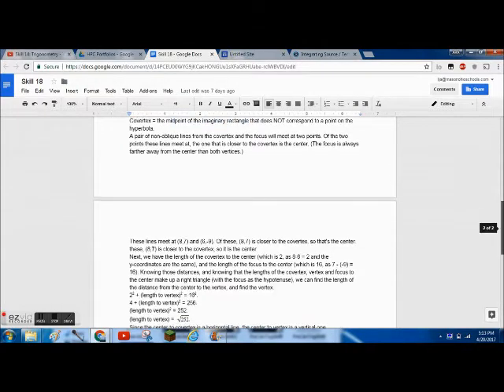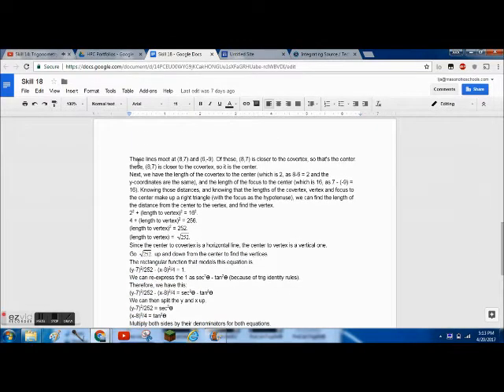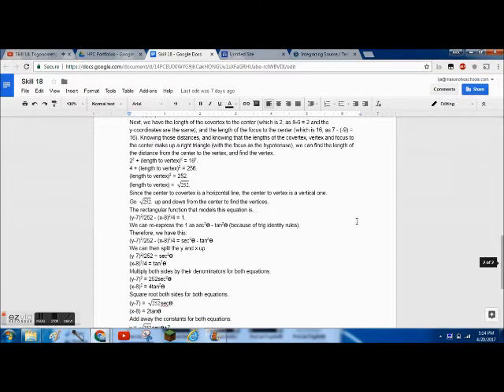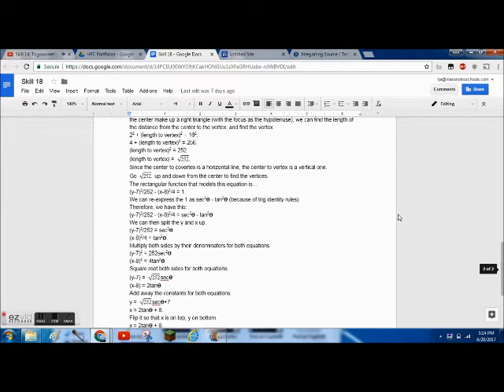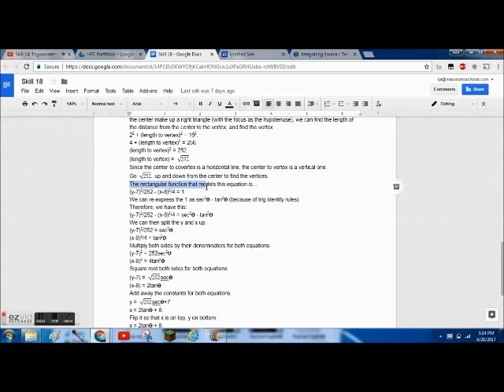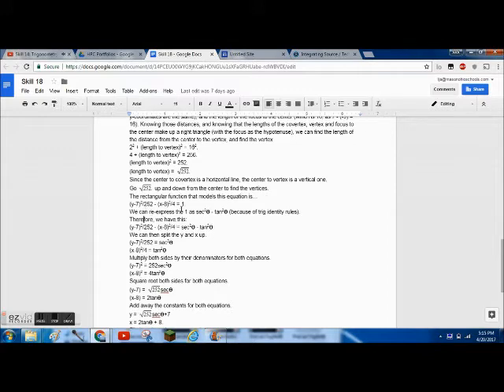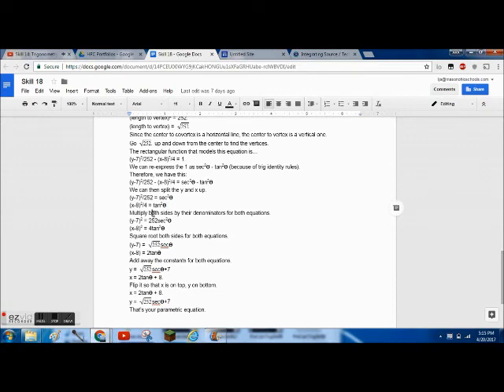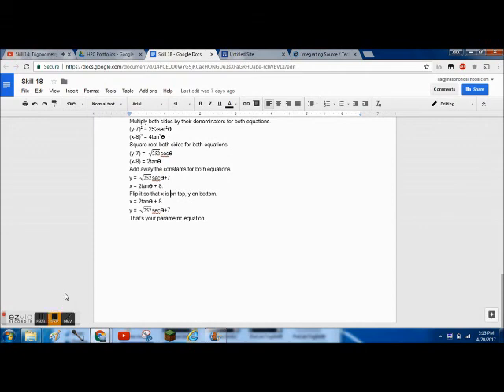Skill 18: Trigonometry